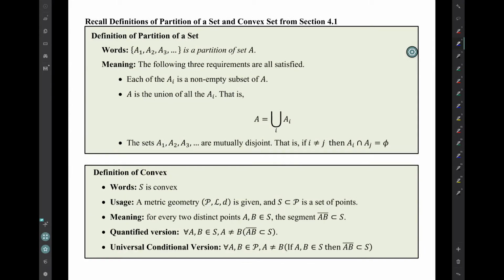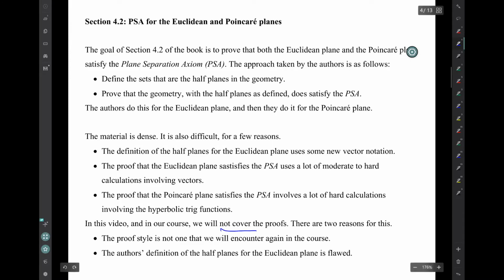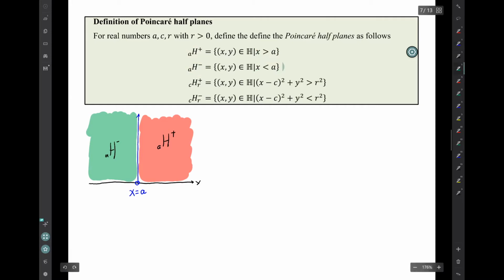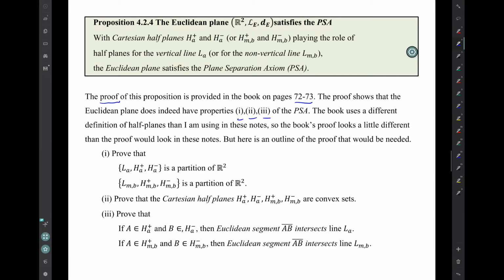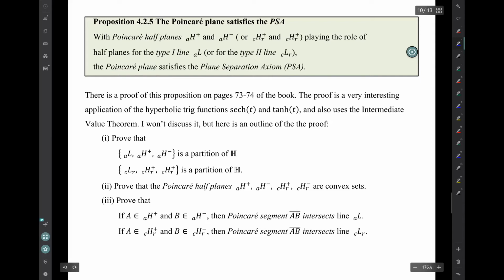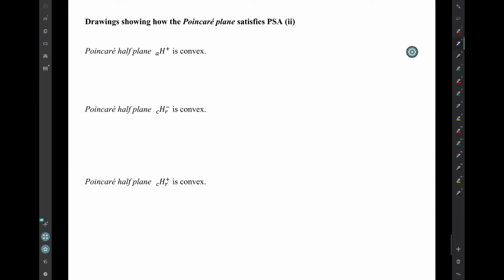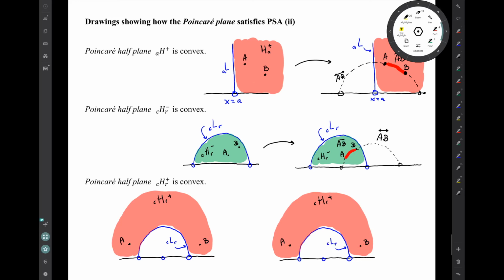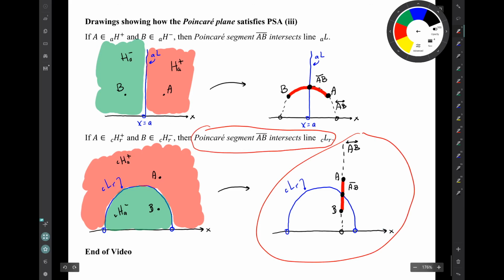4.2: Plane Separation Behavior of the Euclidean, Taxicab, and Poincaré Planes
Topics

Cartesian half planes

Poincaré half planes

The Euclidean plane satisfies the Plane Separation Axiom (PSA)

The Taxicab plane satisfies PSA

The Poincaré plane satisfies PSA

Drawings showing how Poincaré plane satisfies PSA